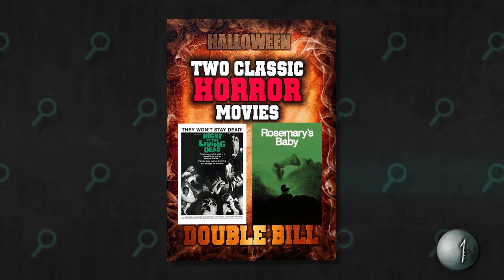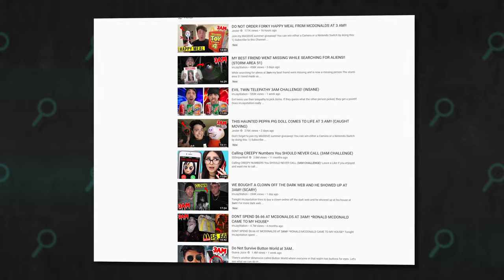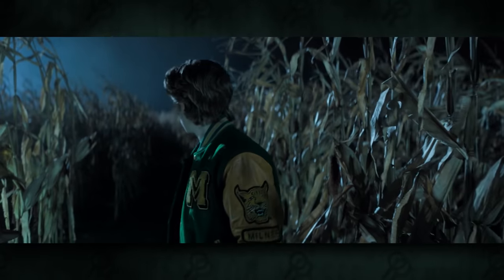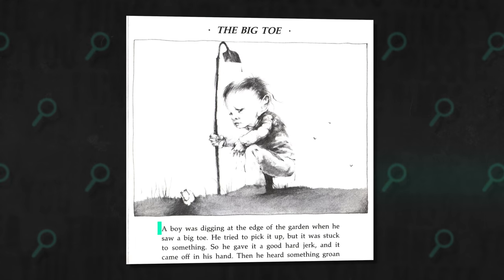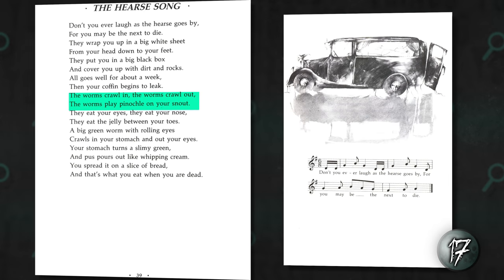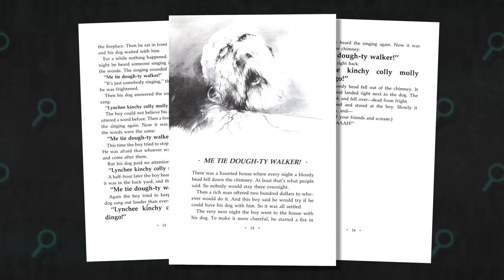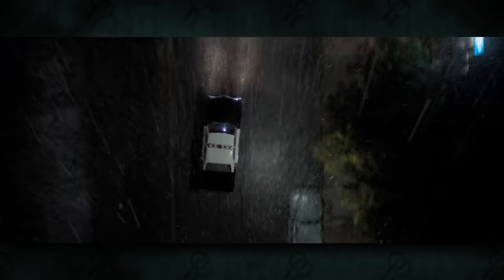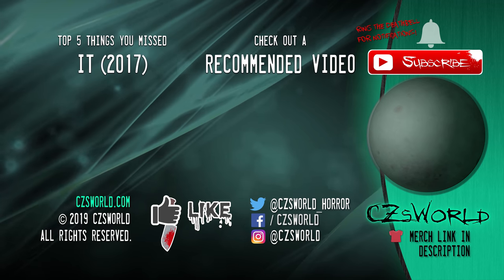21 Things You Missed In Scary Stories To Tell In The Dark (2019)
Did you notice all of these easter eggs referencing the original trilogy of Scary Stories books? Watch this video to find out!

Scary Stories To Tell In The Dark takes some of the classic urban legends from the original trilogy of books by Alvin Schwartz (Scary Stories To Tell In The Dark, More Scary Stories To Tell In The Dark and Scary Stories 3: More Tales To Chill Your Bones and combines them into one cohesive narrative.

There are a few obvious references to monsters adapted from the original series, like Harold the Scarecrow, The Pale Lady from The Dream and Me Tie Doughty Walker. But what about some of the more covert references? In this video I'll be going over Everything You Might Have Missed from the books, as well as my idea on how a sequel was promised from the very beginning as well as other clever foreshadowings you might have overlooked in the film.

About Scary Stories To Tell In The Dark
It’s 1968 in America.  Change is blowing in the wind...but seemingly far removed from the unrest in the cities is the small town of Mill Valley where for generations, the shadow of the Bellows family has loomed large.  It is in their mansion on the edge of town that Sarah, a young girl with horrible secrets, turned her tortured life into a series of scary stories, written in a book that has transcended time—stories that have a way of becoming all too real for a group of teenagers who discover Sarah’s terrifying tome.

About Things You Missed
These videos point out some of the little details you may have missed in your favorite psychological horror franchises, analyse their meaning and why they are important or noteworthy in that work. Typically, I'll cover Things You Missed in horror movies, and Things You Missed in horror trailers.

Music
🎵 Epic Halloween (© Used With Permission)
🎵 Suspenseful  (© Used With Permission)
🎵 Coconut Mystery - Ghost'n'Ghost

CZsWorld is a horror film channel by writer-director Zac Morris. Remember to turn on deathbell notifications so you don't miss a video!